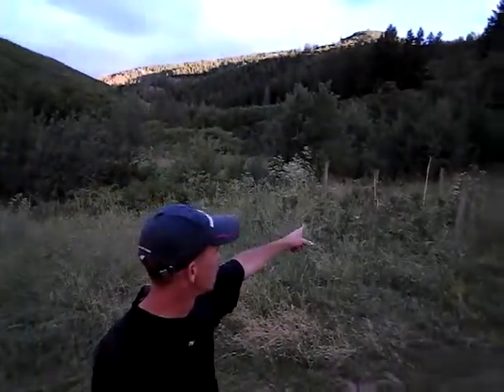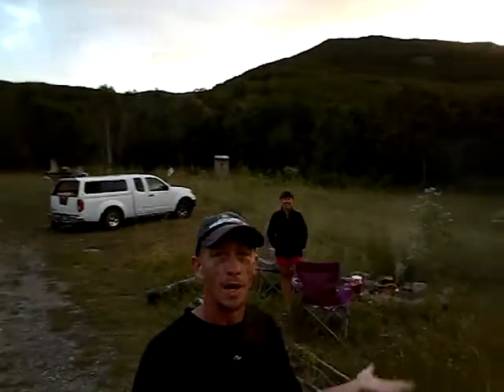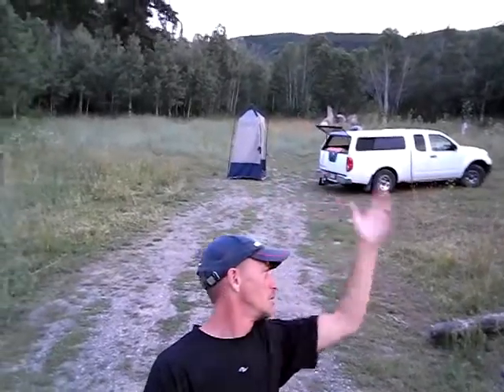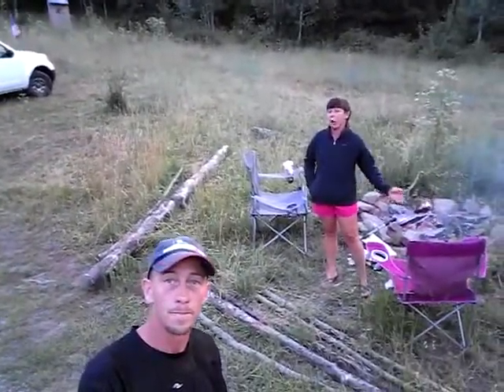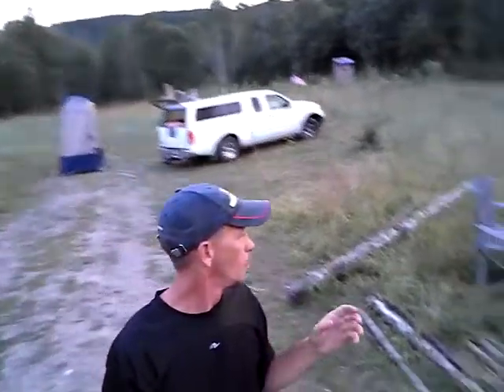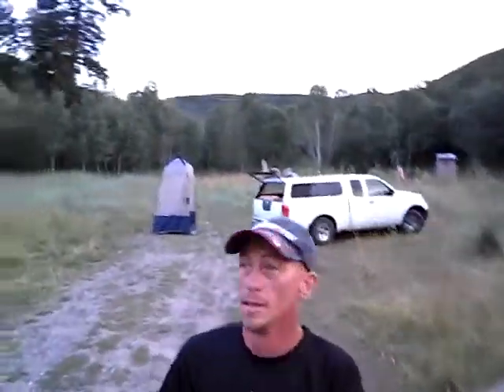Free Camping at Garfield Creek SWA Site #4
Welcome to Garfield Creek SWA Site #4. You are surrounded by beautiful mountains with a creek passing by. Garfield Creek State Wildlife Area is only open for camping seven days before to seven days after the big game seasons in the fall.  Remember to pack out all trash. Trash in - Trash out.  Make sure you always respect the area you are in.

3-Axis Gimbal Stabilizer for Smartphone
Sony HDRAS50/B
360 Camera
Nikon D5600 DX-format Digital SLR
Nikon D3300
TAKSTAR SGC-598 Interview Microphone for Nikon
Equipment in the RV;
3-Axis Gimbal Stabilizer for Smartphone
Mr. Heater MH9BX-Massachusetts/Canada approved portable Propane Heater
Summer Shower / Solar Shower
Camplux 5L 1.32 GPM Outdoor Portable Propane Tankless Water Heater
KRIËGER 1100 Watt 12V Power Inverter
EPEVER MPPT Solar Charge Controller
Renogy Solar Panel 2pcs 100 Watt 12 Volt Monocrystalline
Cowboy Shower kit
Dimming Controller for LED Lights
BlueFire 12 Way 30A 32V Blade Fuse Box
Facon 3 Inch LED RV Puck Light Full Aluminum Recessed LED Ceiling Light - B06XKS2P33
Link Solar Weatherproof ABS Solar Double Cable Entry Gland
54,000 btu fire pit
New Version Portable Speaker

LivingFree365 is a participant in the Amazon Services LLC Associates Program, an affiliate advertising program designed to provide a means for sites to earn fees by linking to Amazon.com and affiliated sites. By using these links I will make a small percentage of your purchase, even if you buy something else and it won't cost you anything.